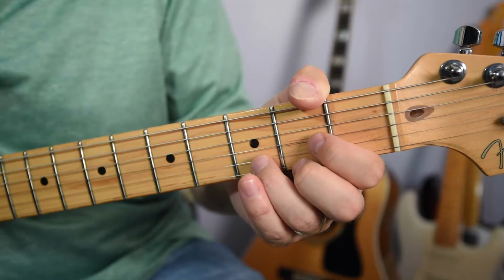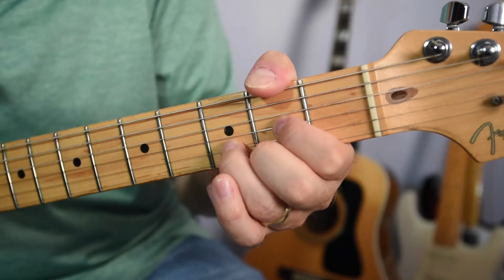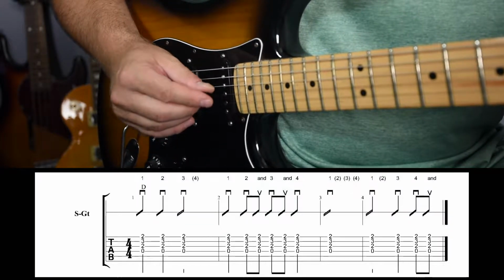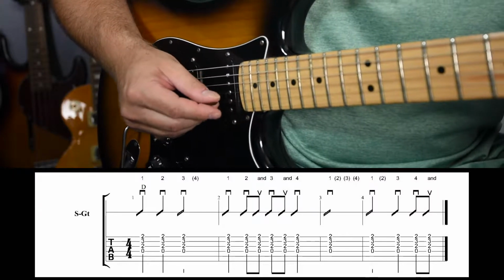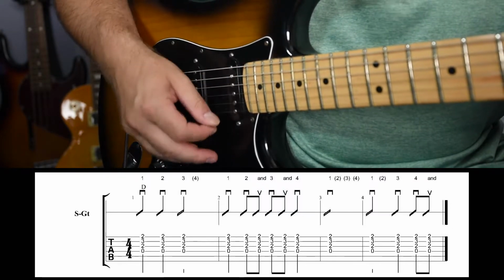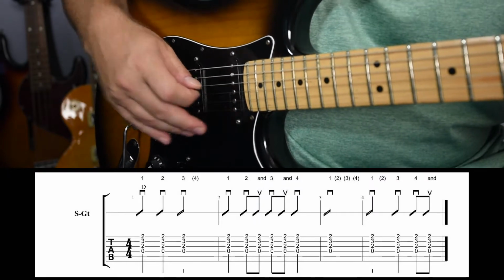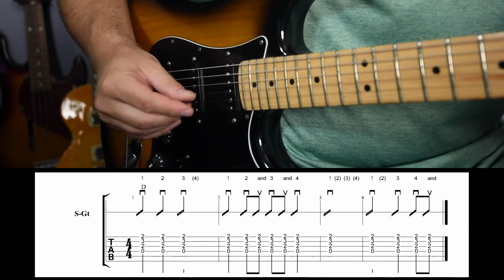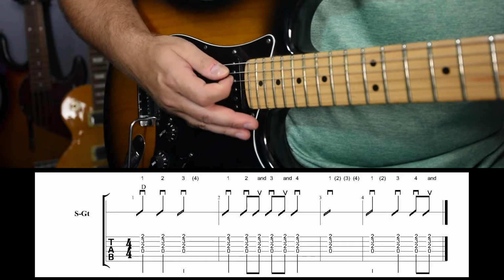How to strum guitar | Beginner Rhythm 1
Chris from the Guitar Training Camp shows you how to strum a beginner rhythm for guitar with tablature in the video. This is the first of a series of videos that will teach you how to strum guitar for beginners. GTC will also be putting up rhythm videos for intermediate and advanced guitar players.